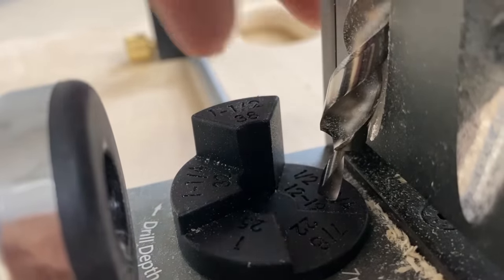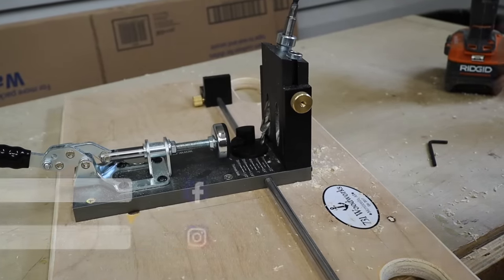Top 13 Pocket Hole Tips and Tricks | ULTIMATE Guide To Become a Pro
These are my top 13 pocket hole tips and tricks!  These hacks work with any pocket hole jig.

Outdoor Pocket Screws
Rare Earth Magnets
3/8" Dowels

Get two FREE audio books from Audible by using this I listen to a lot of books while woodworking.  Give it a try, you may love it as much as I do!

*Camera Equipment Used for Videos*
Canon M50
Canon 22mm Lens
GoPro Hero 8
Microphone I Use

0:00 Intro
0:22 Prevent Pocket Screws From Breaking Through Wood
2:11 Adjust Your Drill Torque
2:30 Fix Screw Holes in Wood
4:00 Why Your Boards Warp with Pocket Screws
4:38 Why You Need Face Clamps
6:32 Do You Need Outdoor Pocket Screws
7:19 Pocket Screws For Hardwoods vs Soft Wood
8:05 Pocket Hole Jig Settings for Plywood
8:43 Right Angle Clamp for Pocket Holes
9:45 Dowels with Pocket Hole Bit
11:12 Regular vs Pocket Screws
13:00 Power Tip time
13:35 Magnets in the Woodshop
14:55 Outro

Massca Products provided the pocket hole jig and face clamp for this video.